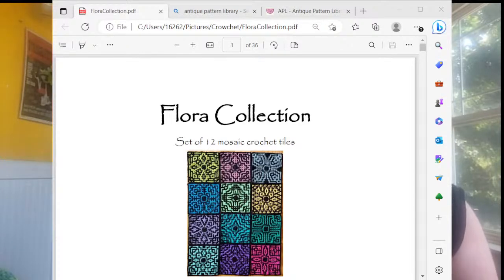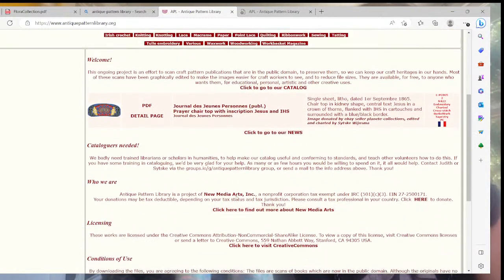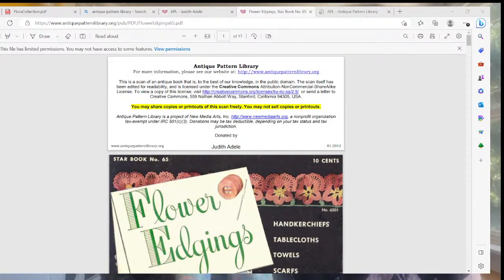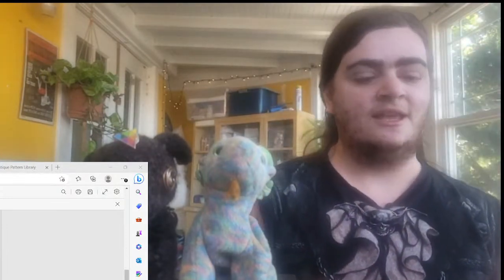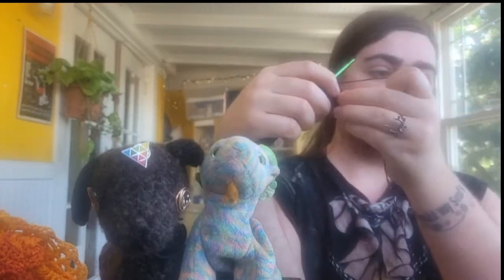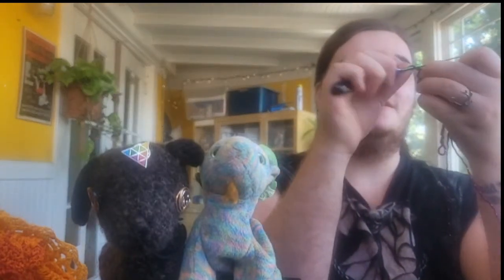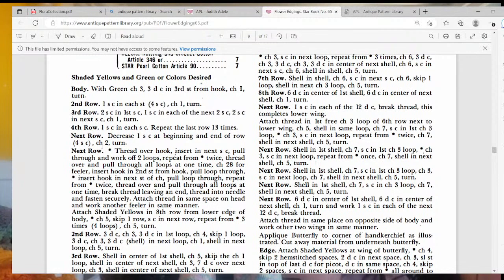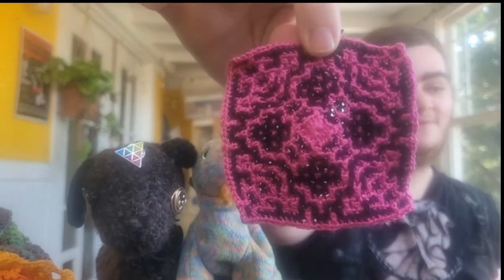Crochet Live! Antique Pattern Library Virtual Fieldtrip!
Hi goats, a few weeks ago I wanted to take us to this awesome website, antiquepatternlibrary.org, which saves old pattern books! I figured out how to share my screen so I can show you the cool pictures, and we might even tackle that butterfly in the Flower Edgings book. You can follow along with that particular book

Shoutout to my friend Vyviane who taught me how to go on virtual fieldtrips and how fun they can be!